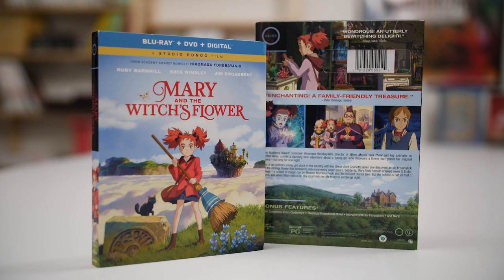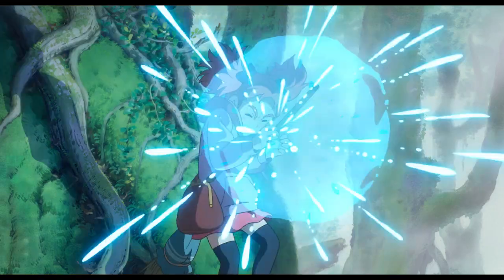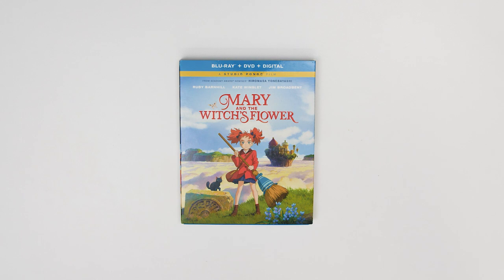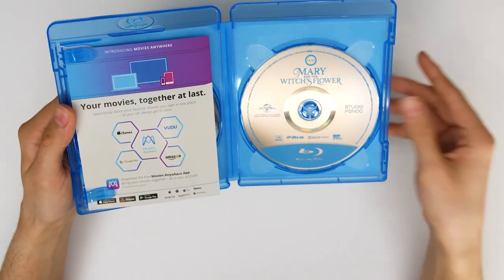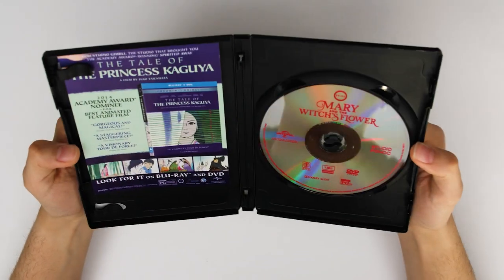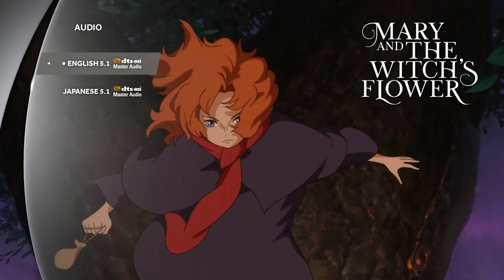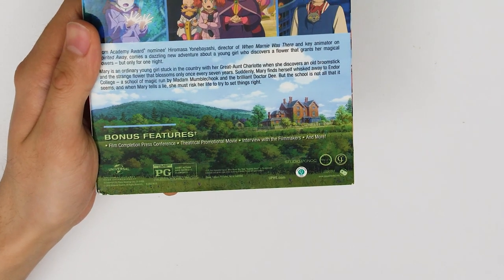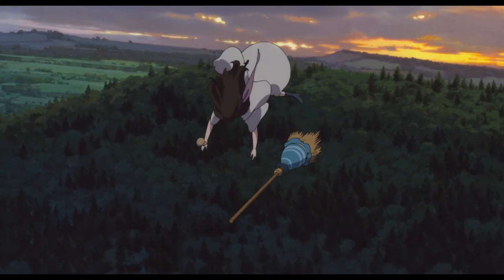GKIDS UNBOXED | Mary and The Witch's Flower | BLU-RAY + DVD + DIGITAL UNBOXING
Now available on Blu-ray™, DVD, and digitally!

GKIDS proudly presents Mary and The Witch's Flower!

From Academy Award® nominee Hiromasa Yonebayashi, director of When Marnie Was There and key animator on Spirited Away, comes a dazzling new adventure about a young girl who discovers a flower that grants her magical powers - but only for one night.

Bonus Features:

Film Completion Press Conference
Theatrical Promotional Movie
Interview With the Filmmakers
NTV Exclusive: Creating Mary and The Witch's Flower - 500 Days Up Close (Blu-ray™ only)
A Special Conversation: SEKAI NO OWARI, Hiromasa Yonebayashi and Yoshiaki Nishimura (Blu-ray™ only)
*Slipcover Guaranteed!